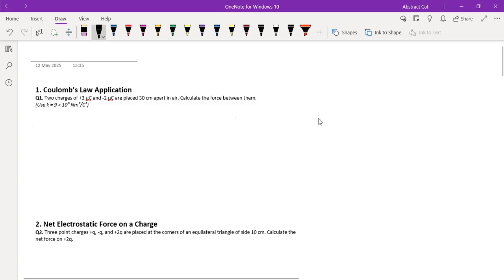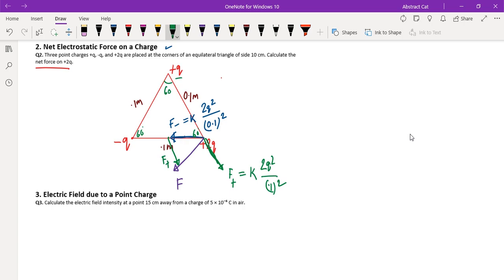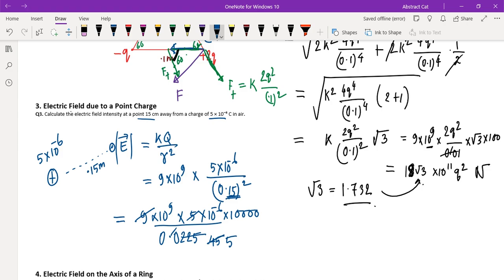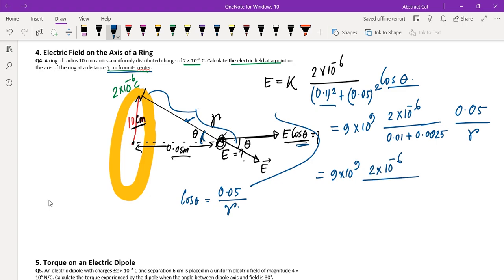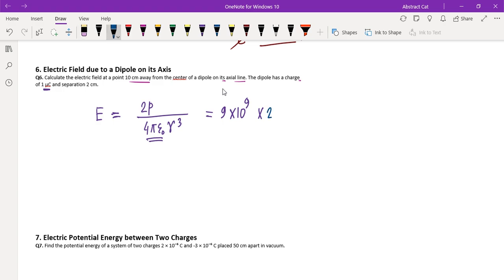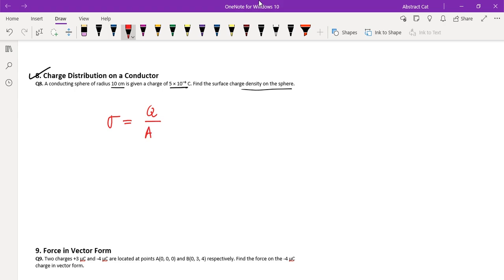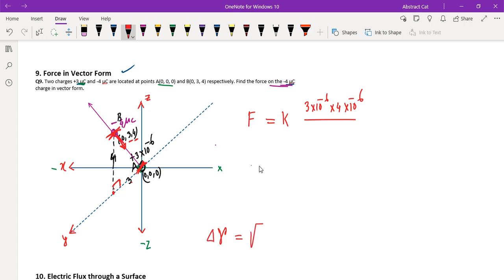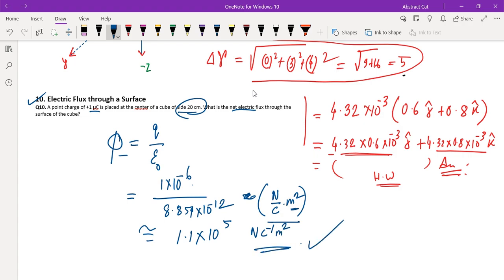Electric Charge & Fields - 10 Must-Do Numericals for 95% in Boards! Class 12 Physics (CBSE/ISC)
📌 Struggling with Electric Charges & Fields Numericals? This video covers the Top 10 Most Important Numericals from Chapter 1 - Electric Charges & Fields for Class 12 Physics that are VERY IMPORTANT for Board Exams (CBSE/ISC), JEE & NEET 2025!

🔹 Topics Covered:
✔ Coulomb's Law Numericals
✔ Electric Field & Force Problems
✔ Gauss's Law Applications
✔ Dipole Moment Calculations
✔ Potential Due to Charge Distribution
✔ Previous Year CBSE & ISC Board Questions
✔ JEE & NEET High-Weightage Problems

📚 Best for: Class 12 CBSE/ISC Students, JEE & NEET Aspirants
🎯 Boost Your Marks: Master these must-know numericals to ACE your Board & Competitive Exams!